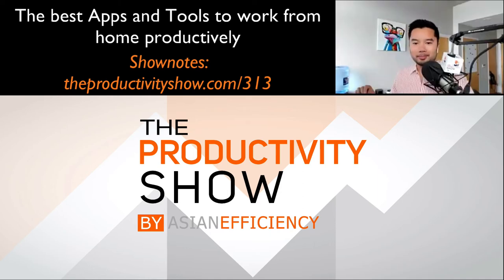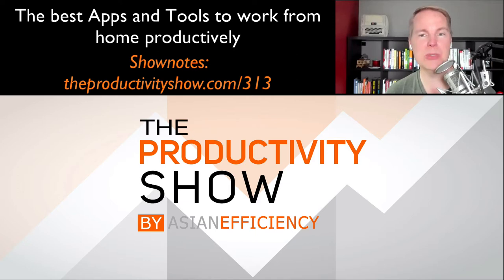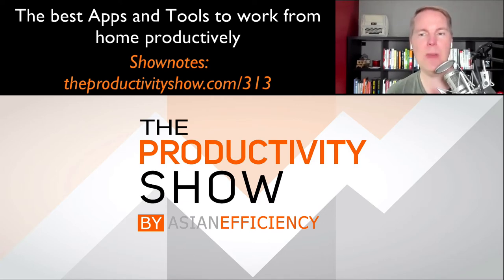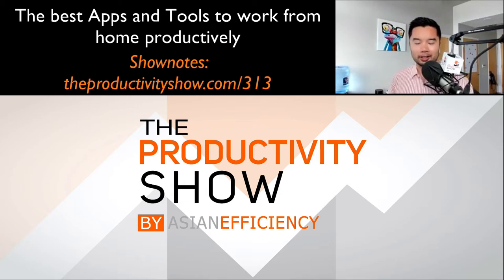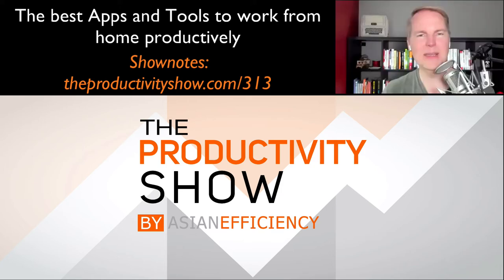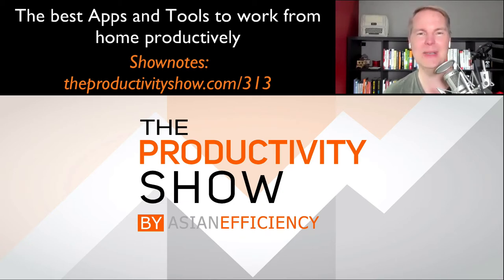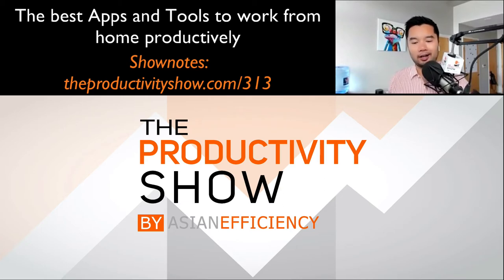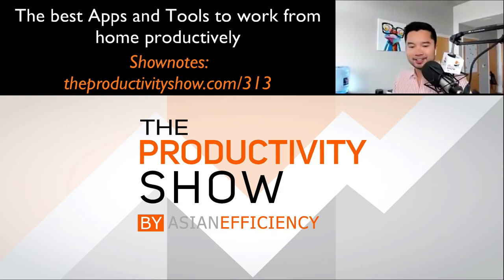The Best Apps and Tools To Work From Home Productively (TPS313)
Being productive at home can be a challenge when you don’t have the right tools.

By "tools", we are talking about your physical gear - things like desks, chairs, technology, AND digital tools - things like desktop & mobile apps.

Like any job, we think the tools you use can make working from home easier and more productive, and in this episode, we are going to share 8 physical and digital tools that we love. We've been working from home for more than a decade each, so we've tried it all and you’re going to get our top recommendations.

To download this episode and get the links to everything that was mentioned go